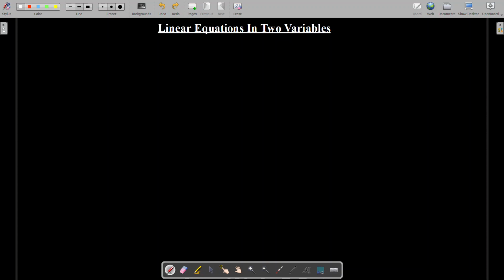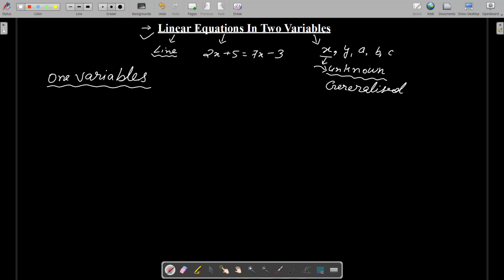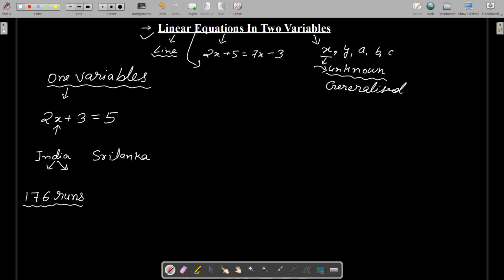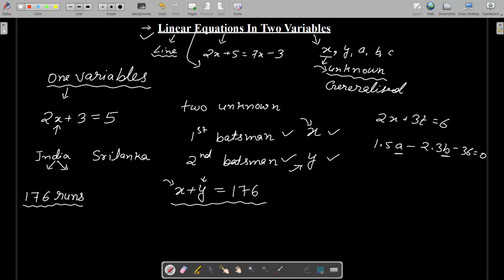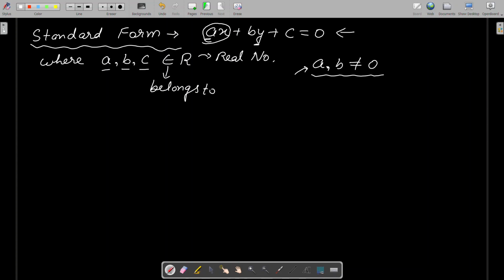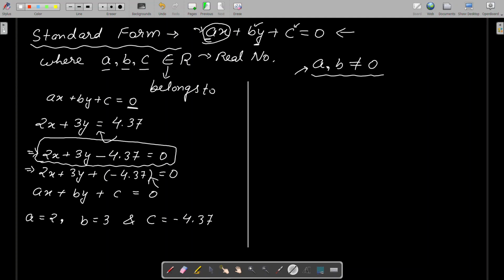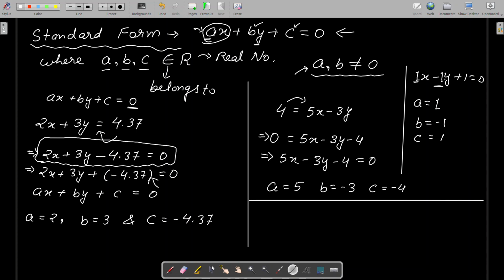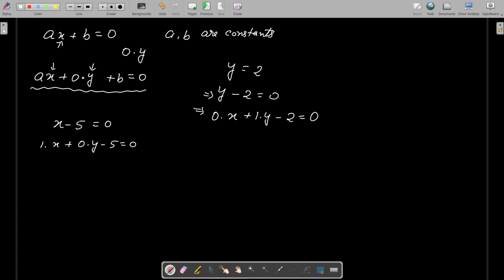Class 9 :Linear Equations In Two Variables Part 1 ( By Amandeep Sir)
Introduction to the chapter, Writing equation in standard form, finding the values of a, b and c.